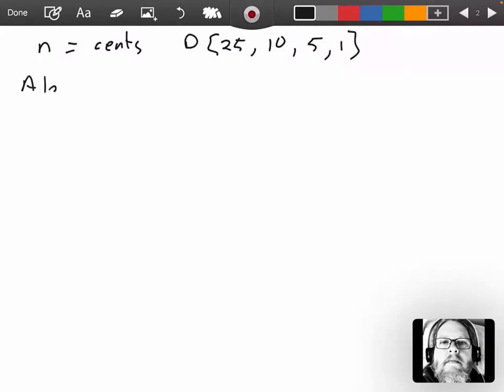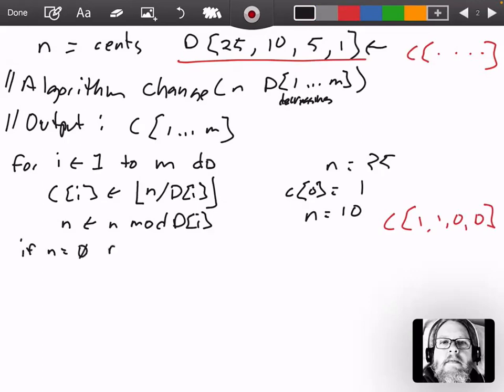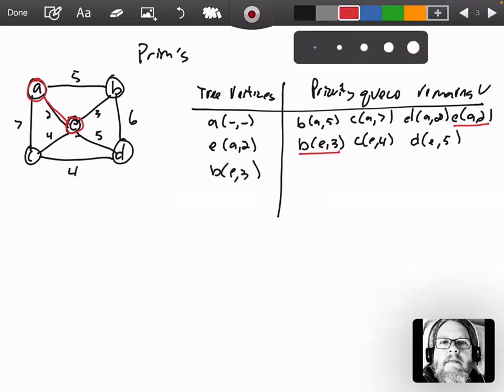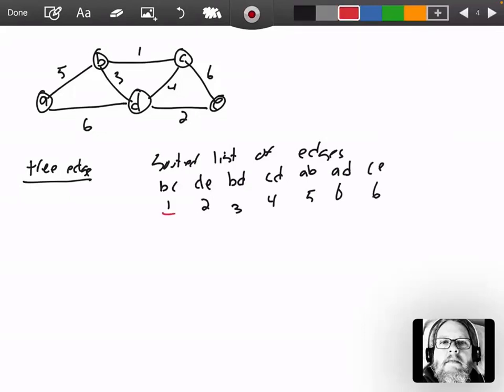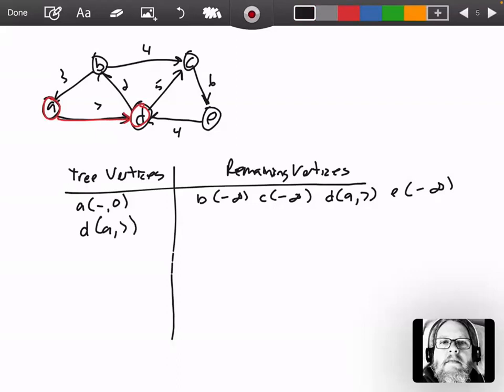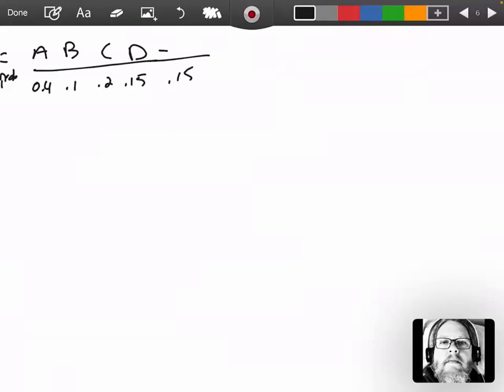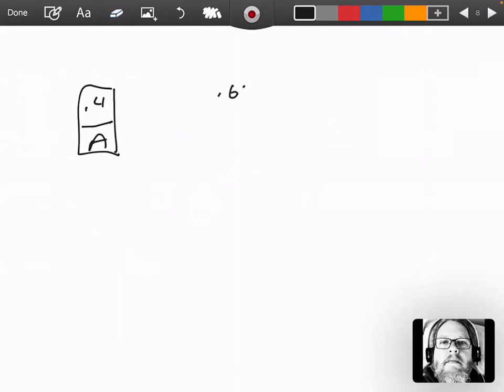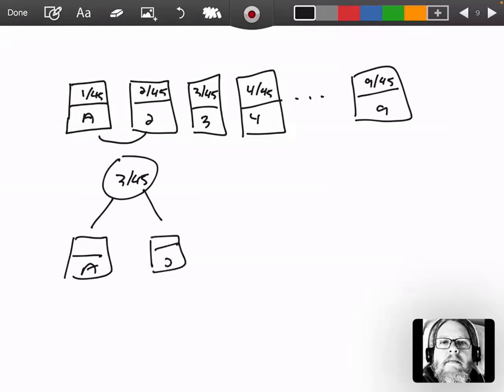Solutions to Problem Set VIII